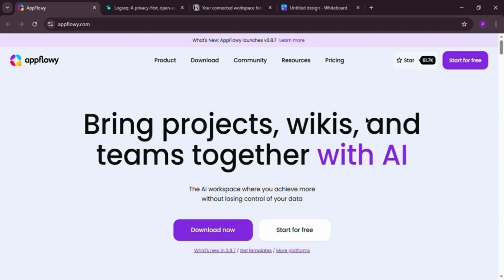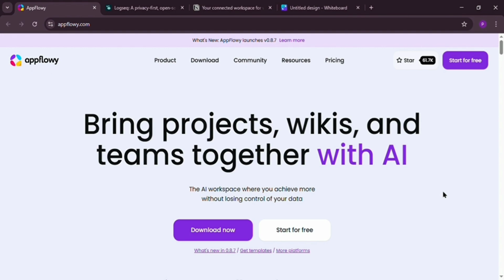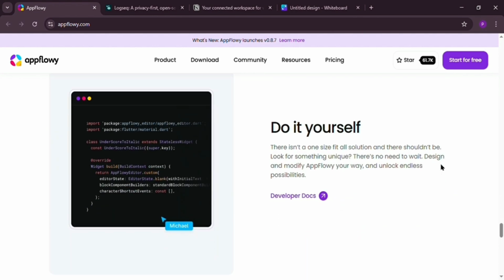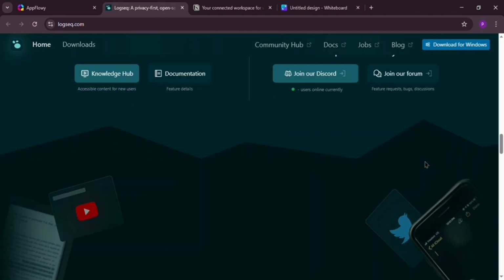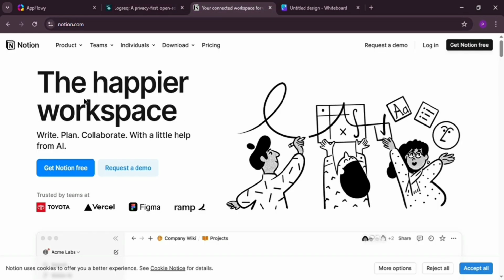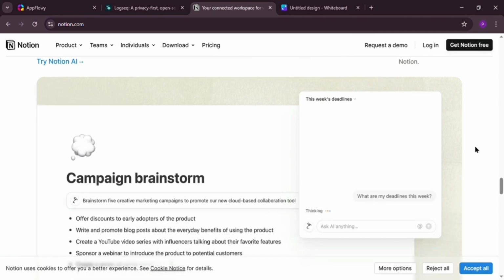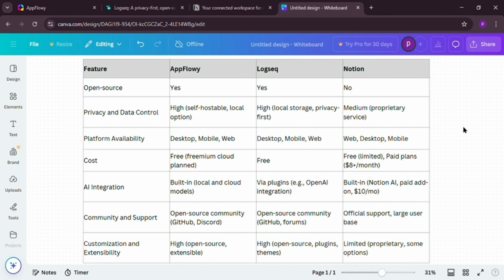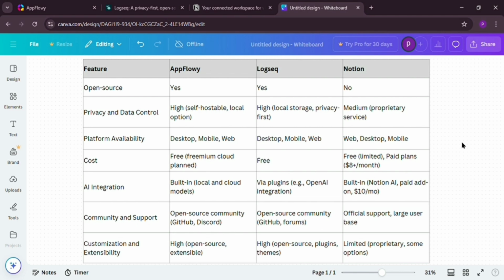Appflowy vs Logseq vs Notion – Pick The Right Productivity Tool in 2025! (FULL OVERVIEW!)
In this comprehensive comparison video, we dive deep into three of the most popular productivity tools of 2025: Appflowy, Logseq, and Notion. Discover the unique features, user interfaces, and functionalities that set each tool apart. We'll explore Appflowy's customizable workspace, Logseq's powerful knowledge management capabilities, and Notion's versatile all-in-one platform. Whether you're a student, professional, or creative, this video will help you choose the best tool to boost your productivity. Don't miss our side-by-side feature analysis and expert insights to make an informed decision! -